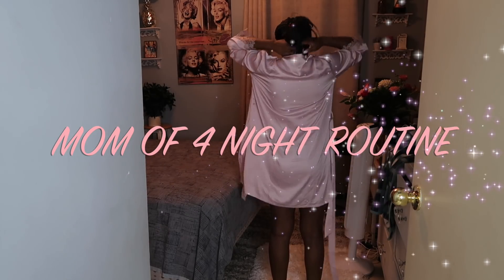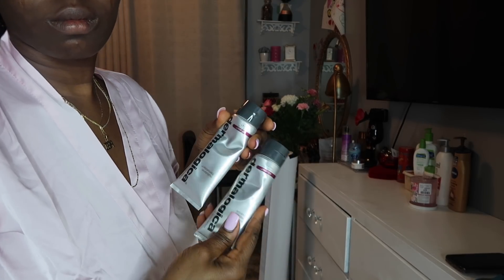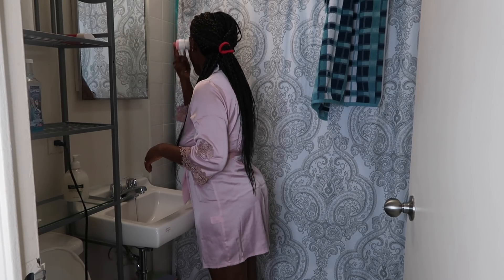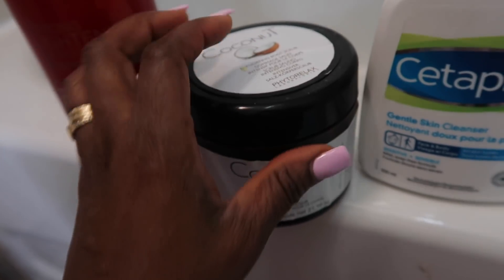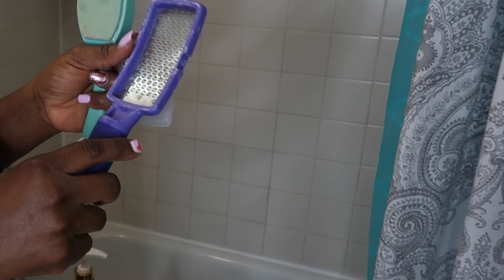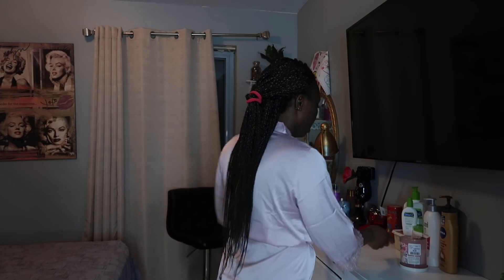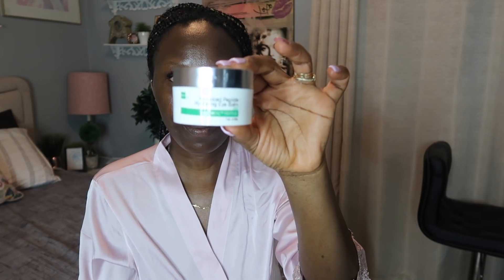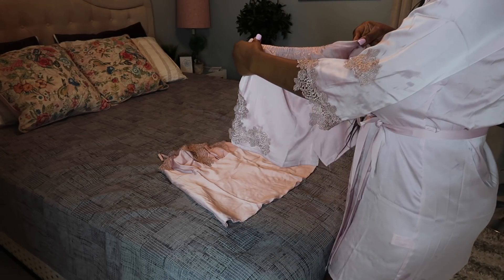NIGHT TIME ROUTINE OF A MOM 2019 | STEP MOM OF 4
Hey guys!! in todays video I share my typical night time routine as well as my skin care routine. My skin care routine is one of the most requested videos my channel. I hope you guys enjoy it as much as I enjoyed filming it. Your thumbs up motivate me to make more videos like this.

abiandbabyy:)

LETTERS?

OUR LOW INCOME AFRICAN GROCERY HAUL